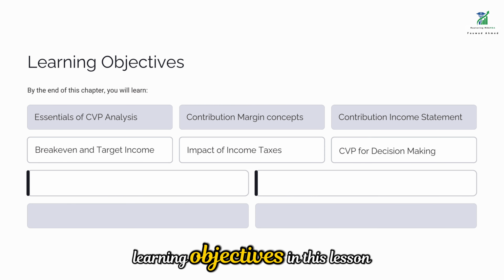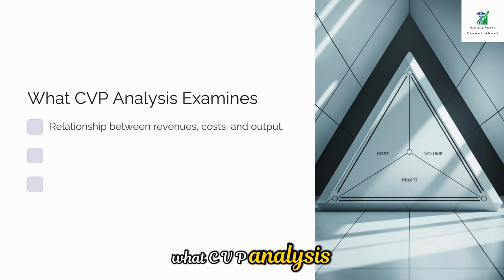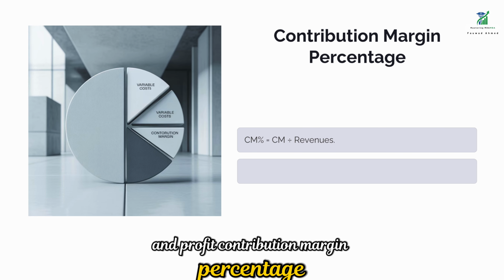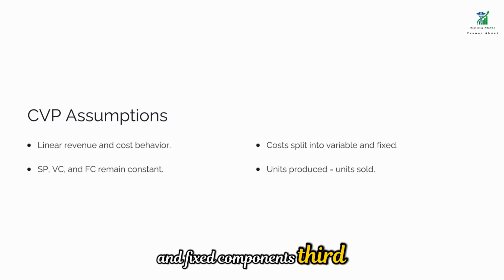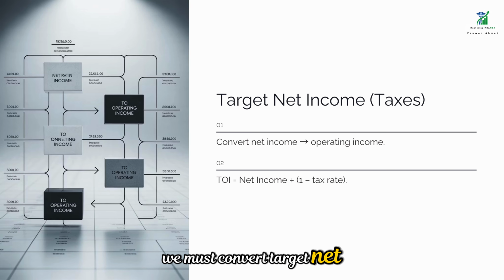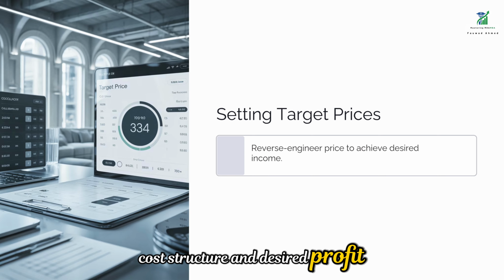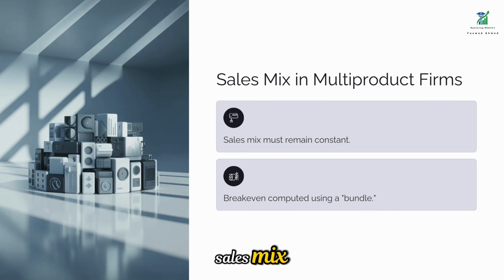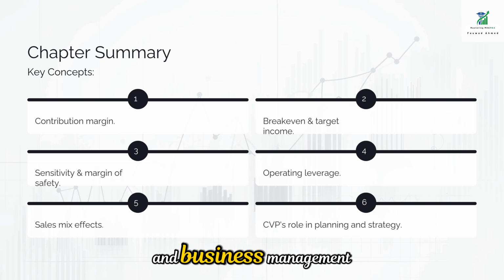Chapter 3 – Cost–Volume–Profit (CVP) Analysis | Managerial Accounting Overview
Welcome to MasteringMHAMBA.

In this lesson, we explore Chapter 3: Cost–Volume–Profit (CVP) Analysis, based on Managerial Accounting: Making Decisions and Motivating Performance by Srikant M. Datar & Madhav V. Rajan (Pearson, 2014).

CVP analysis is one of the foundational tools in managerial accounting. It helps leaders understand how revenues, costs, volume, and pricing decisions influence operating income and organizational performance.

In This Video, You Will Learn:

• Essentials of CVP Analysis
• Contribution Margin (CM), CM per unit, and CM percentage
• Contribution Income Statement
• Breakeven point (units & revenues)
• Target operating income and target net income (with taxes)
• Profit-Volume (PV) graph
• Using CVP for decision-making: advertising, pricing, and target profit
• Sensitivity analysis and margin of safety
• The impact of cost structure and operating leverage
• CVP for multiproduct companies and service/nonprofit sectors
• Contribution Margin vs Gross Margin

This overview video summarizes the chapter’s core concepts and prepares you for deeper problem-solving, case studies, and exam-level applications.

Credit:

This educational summary is adapted from Managerial Accounting: Making Decisions and Motivating Performance (1st Edition) by Datar & Rajan.